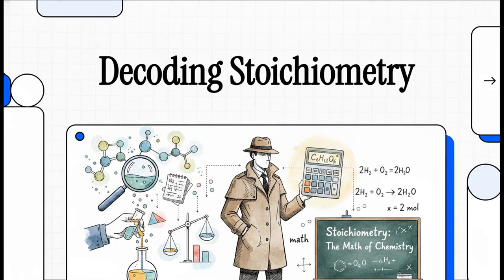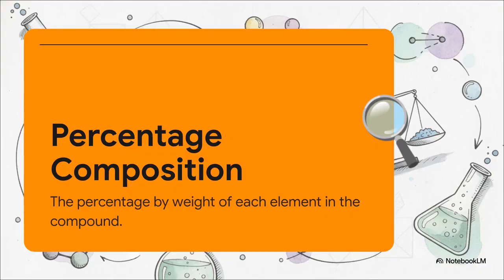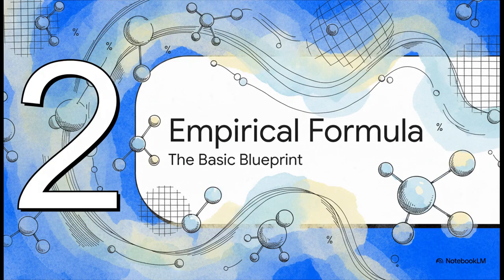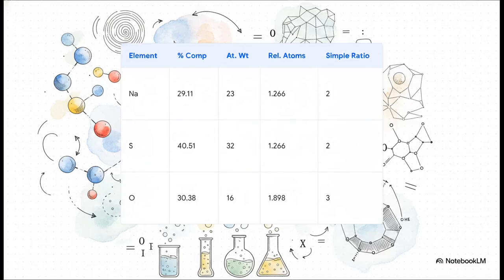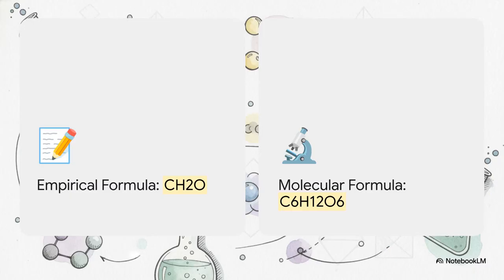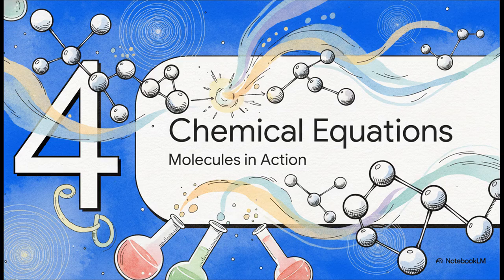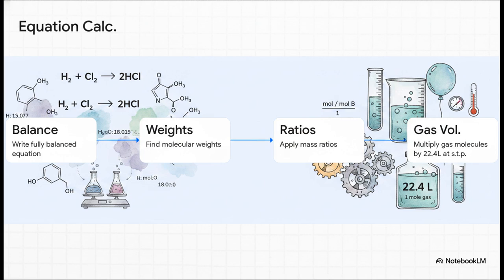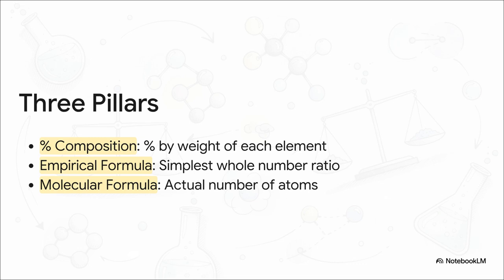Stoichiometry - Chapter 4-B Chemistry, Class 10 ICSE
This chapter introduces how we can figure out exactly what makes up a chemical compound. One of the main ideas is percentage composition, which is simply finding out the percentage by weight of each element inside a compound. Just like you might want to know what percentage of a cake is flour or sugar, chemists use the atomic weights of elements to calculate how much of each element contributes to the total weight of a molecule.

Once chemists know the percentages of the elements, they can determine the formula of the compound. The chapter explains two types of formulas. The empirical formula gives the simplest, most basic ratio of the atoms present, like a stripped-down recipe. In contrast, the molecular formula tells you the actual, exact number of atoms of every element in a single molecule, which is found by comparing the basic ratio to the total weight of the compound.

Finally, the chapter covers how to read and use chemical equations, which act like mathematical recipes for chemical reactions. By balancing these equations, you can predict exactly how much of a product will be made from a specific amount of starting material. This involves understanding that a standard amount of any substance, called a mole, always has a specific weight and, if it is a gas, takes up a specific amount of space, allowing scientists to calculate the exact weights and volumes involved in reactions.